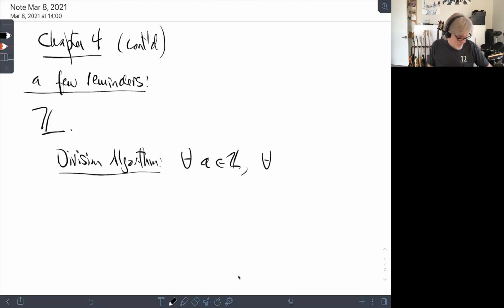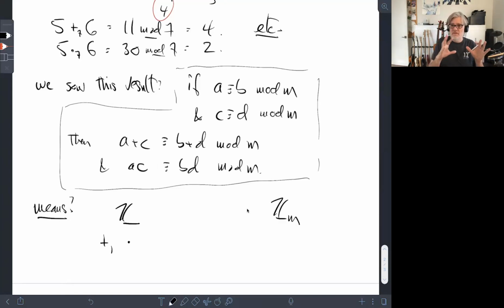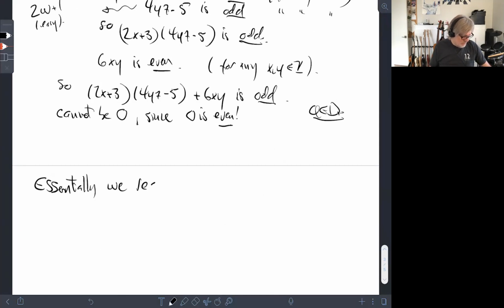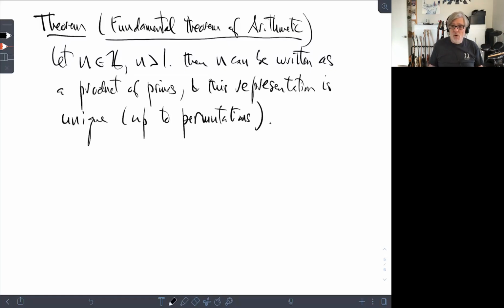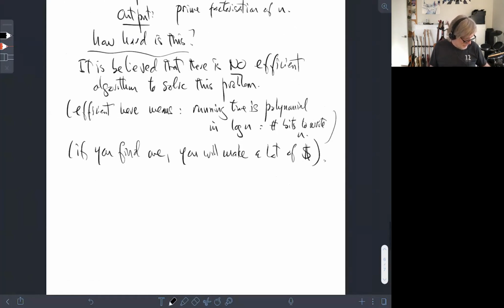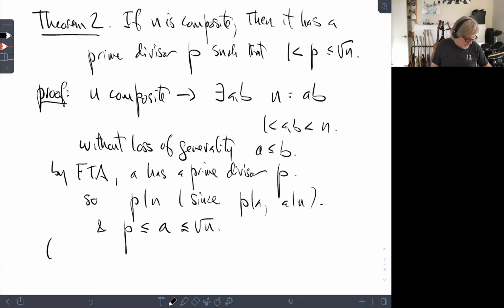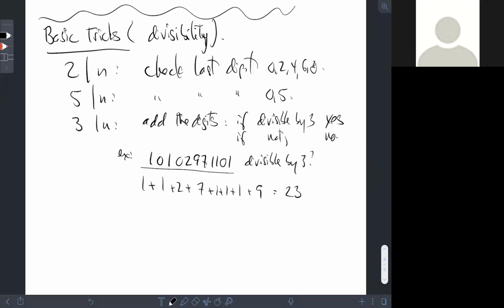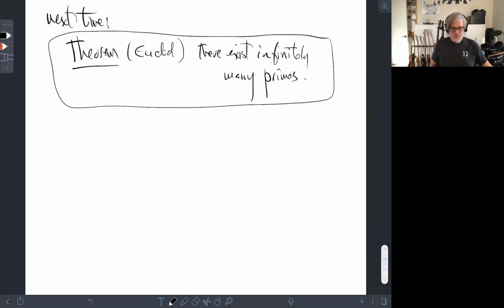Disc Maths Lecture 15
Arithmetic mod m, continued. Primes. Fundamental Theorem of Arithmetic.